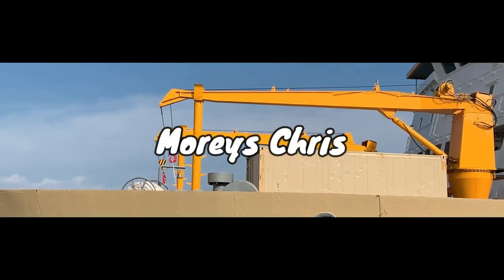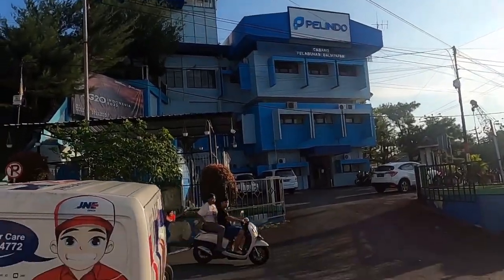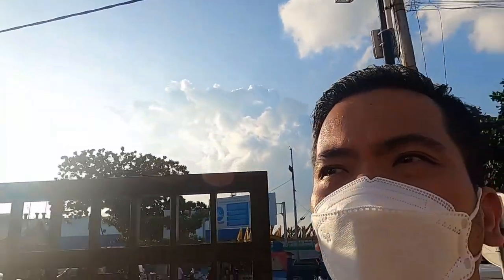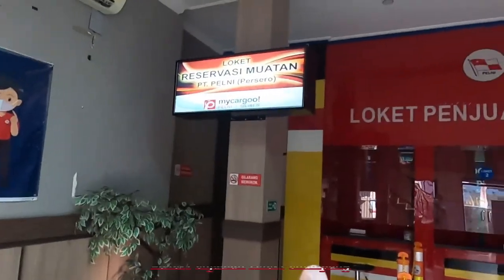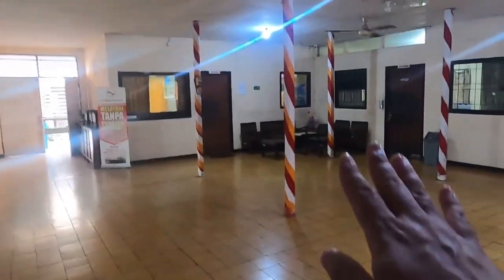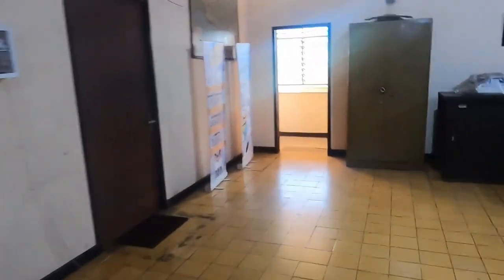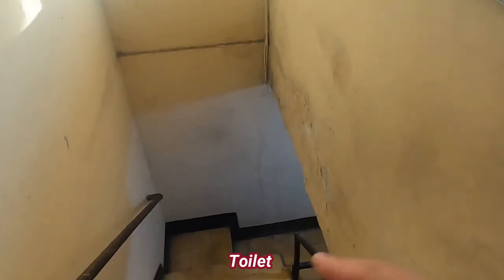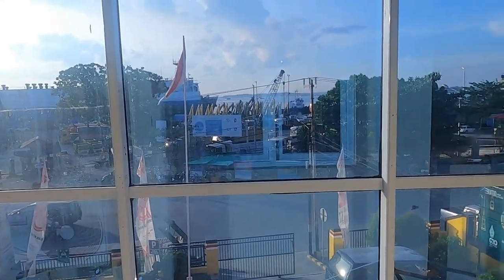Vlog ke Kantor Cabang Pelni Balikpapan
Saksikan keseruannya di Video ini ya.